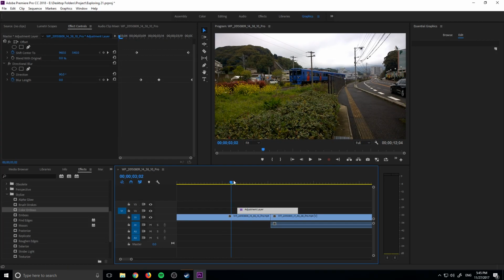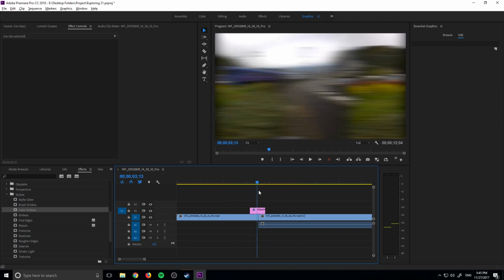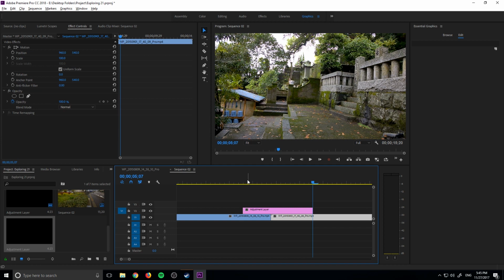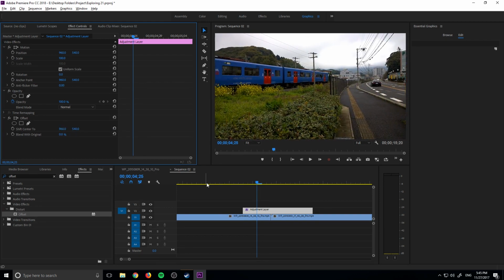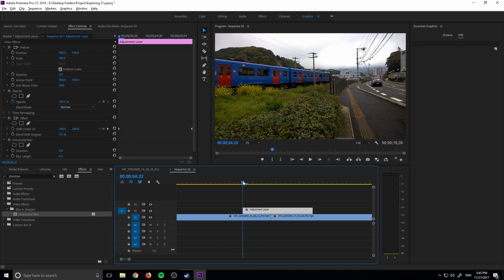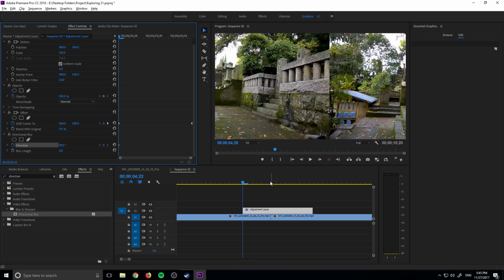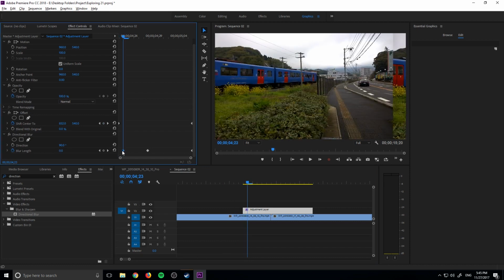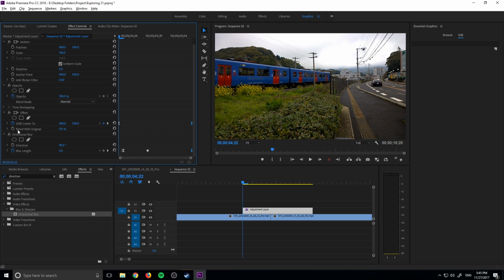How to Create a Whip Pan Transition in Adobe Premiere Pro CC (2018)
I go over how to create a whip pan transition in Adobe Premiere Pro CC. It's a fun transition that can be easily created in Premiere Pro.